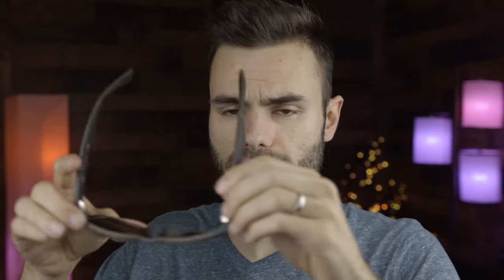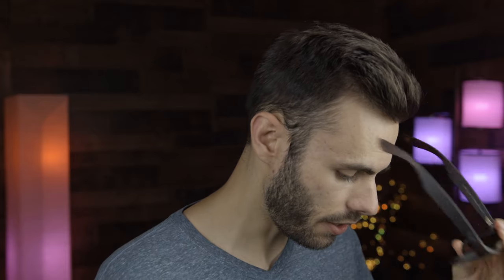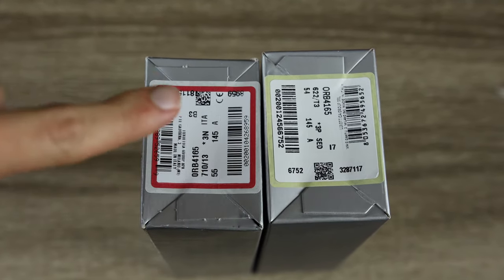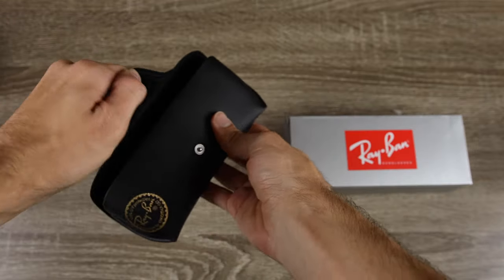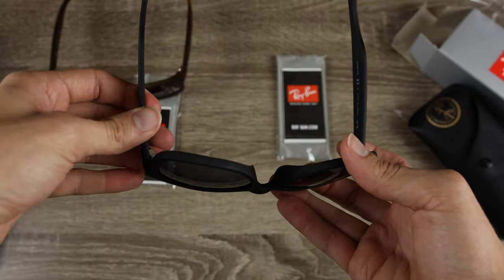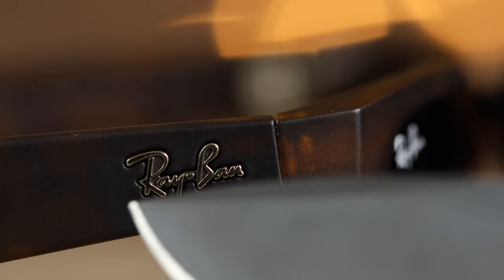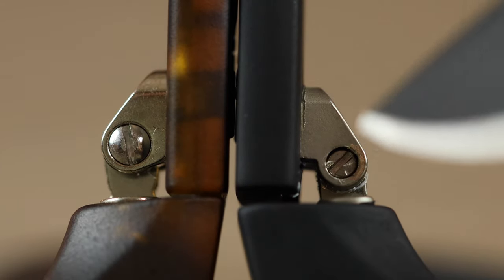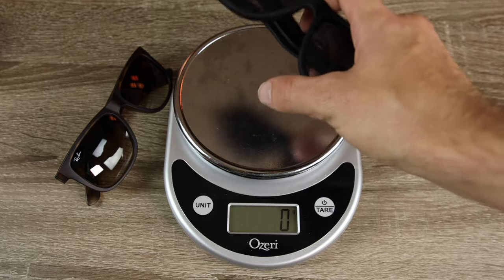How to Spot Fake Ray-Ban Justin Sunglasses Full Guide - Sunglass Hut vs eBay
How to Spot Fake Ray-Ban Justin Full Guide - Sunglass Hut vs eBay